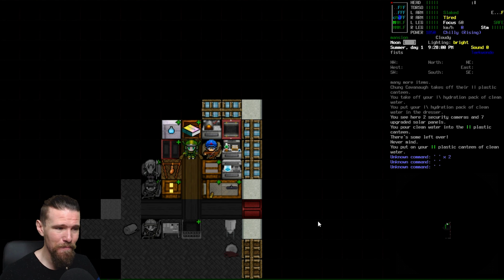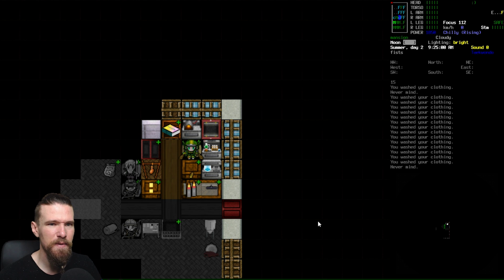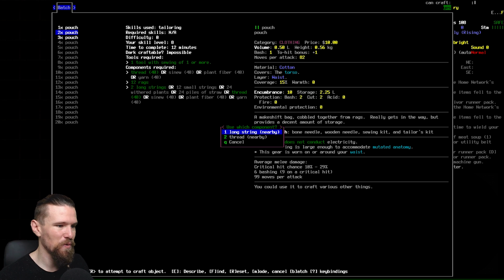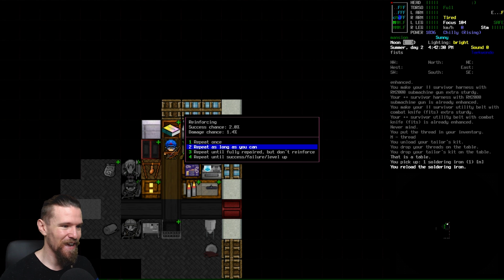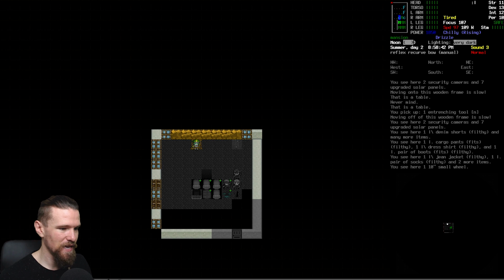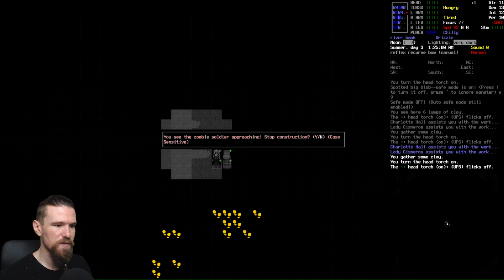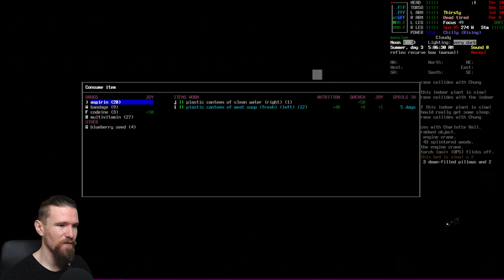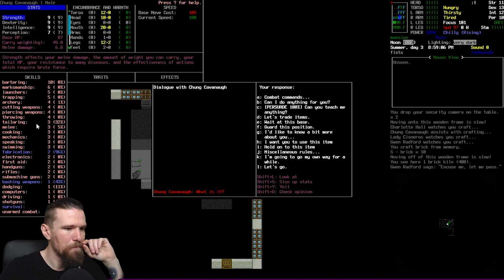Cataclysm: Dark Days Ahead | Ep 69 "Rearming"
►Airing Monday's Wednesday's & Friday's every week at 0800EST -500UTC

We will be following Dusk's Tale until her untimely death and in this game an early death is a pretty much guaranteed.